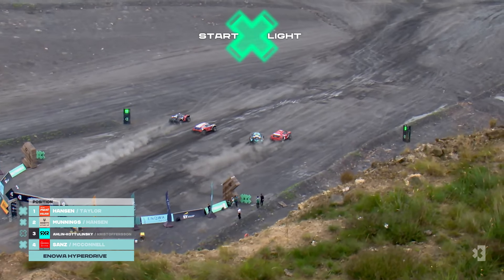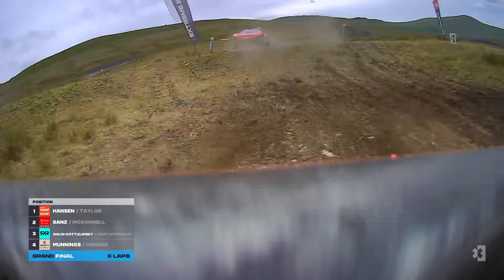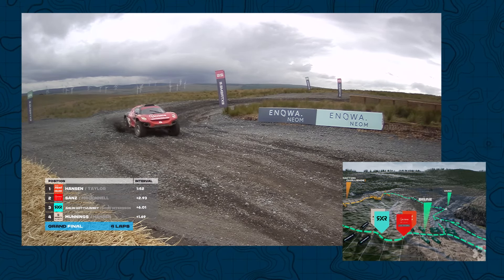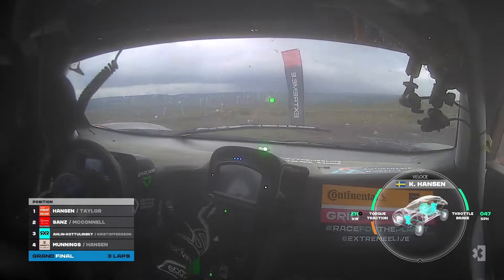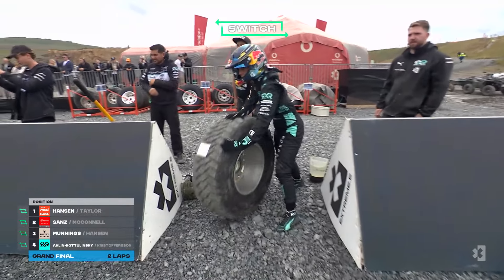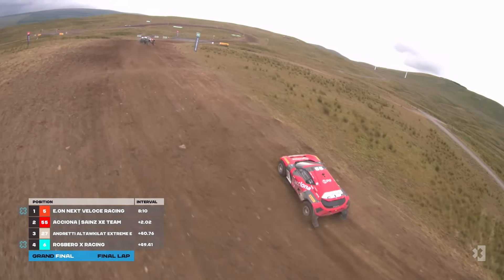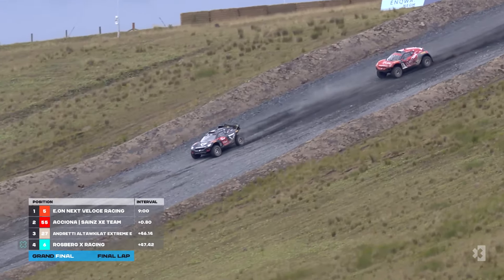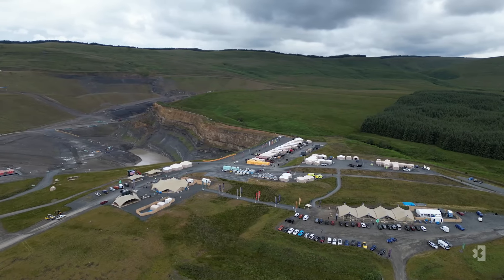Grand Final Highlights | R.04 2024 Hydro X Prix| Extreme E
Extreme E is back for Round 04 of Season 4! Catch the highlights of the Grand Final to see who takes the top spot on the podium as we return to Scotland for the Hydro X Prix in Dumfries & Galloway.

Extreme E is a radical new racing series which will see eSUVs compete in the most remote corners of the planet that have been impacted by climate change.